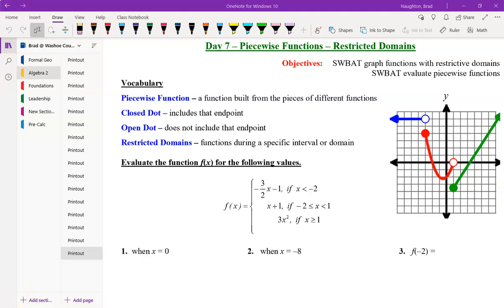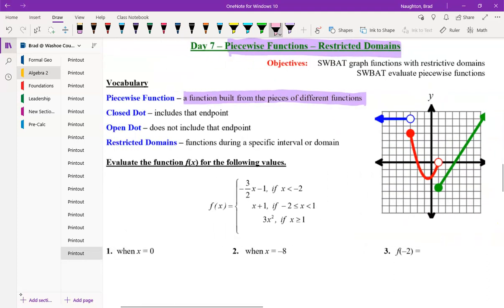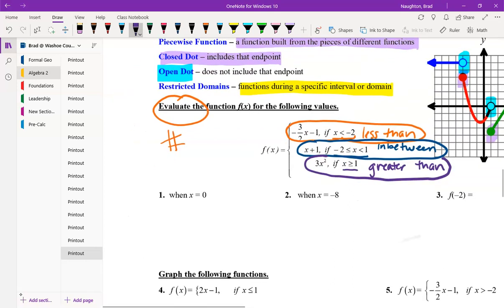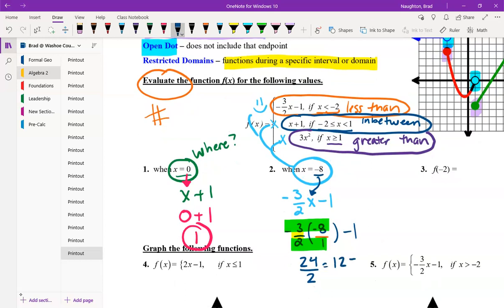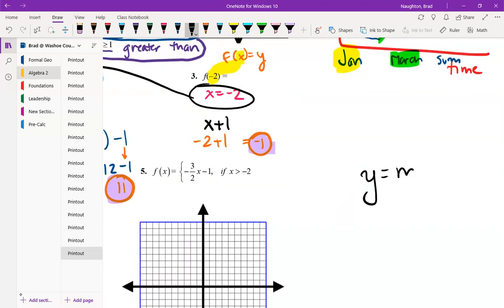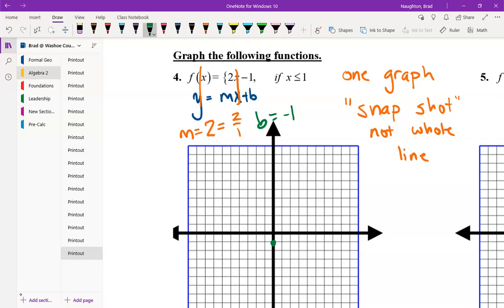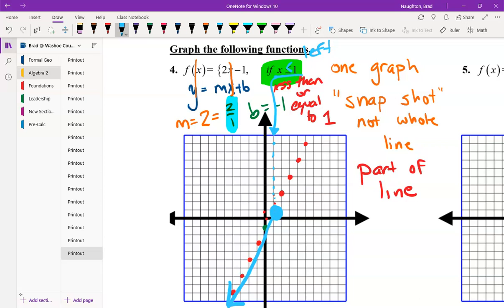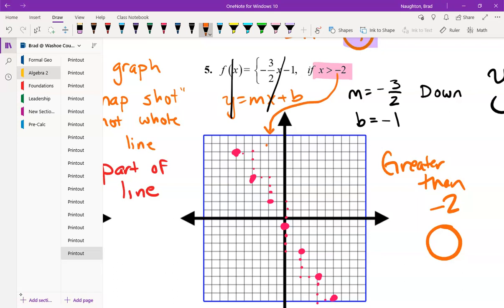Algebra 2 - Unit 1 - Day 7 - Piecewise Functions - Restricted Domains